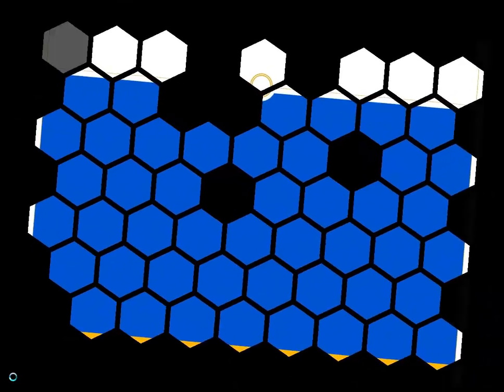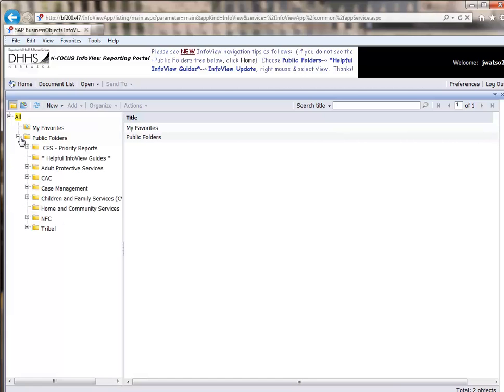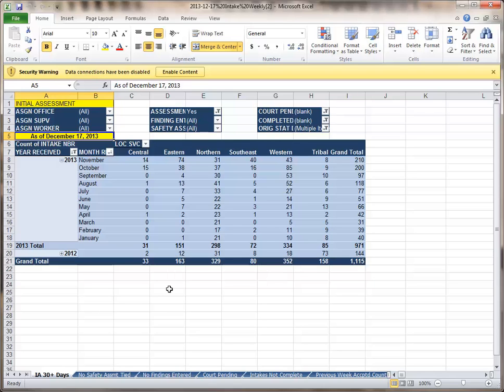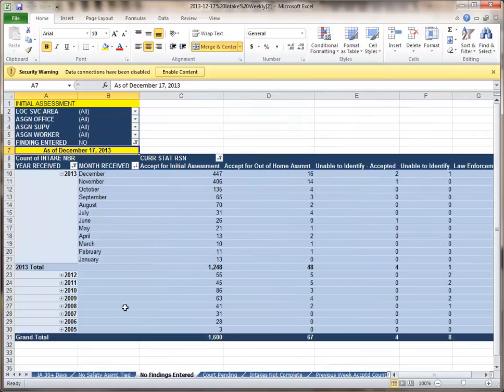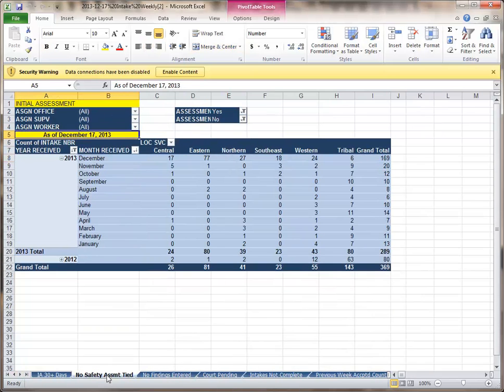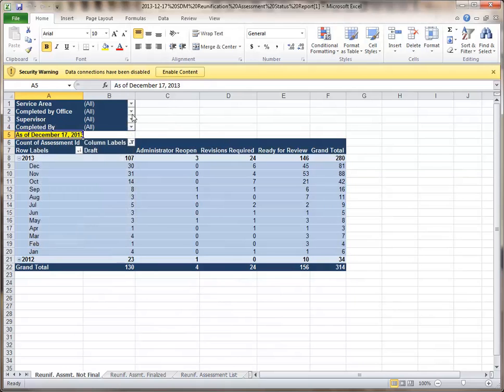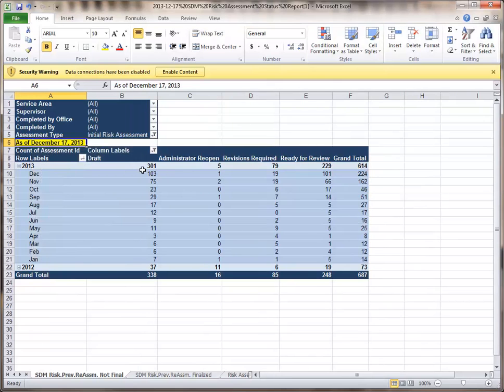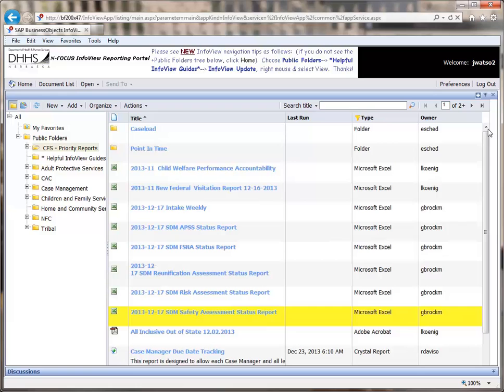Quality Quick Tip #2 - SDM Weekly Reports